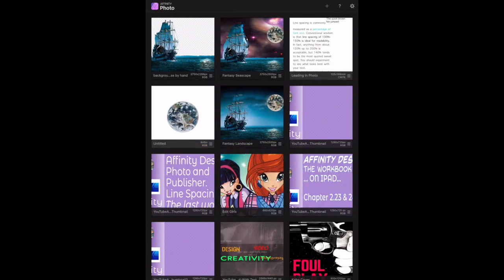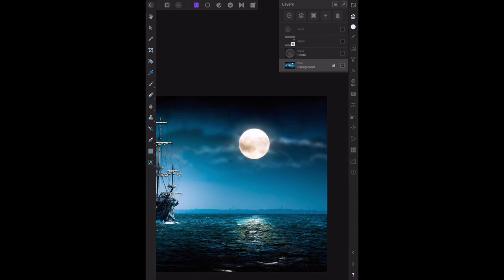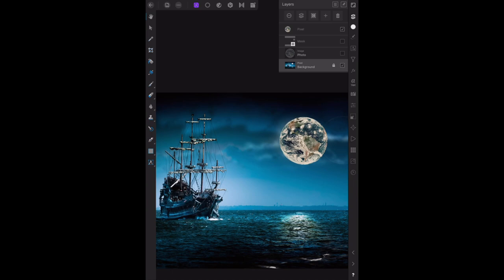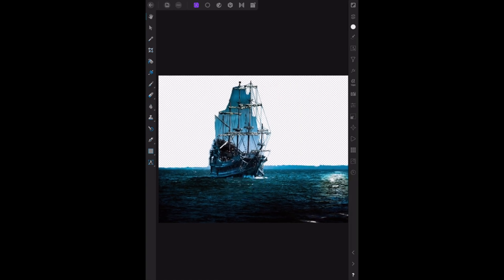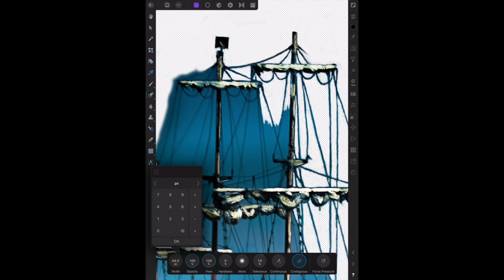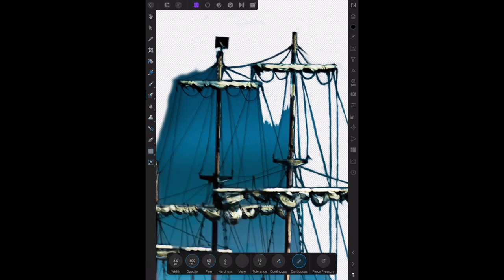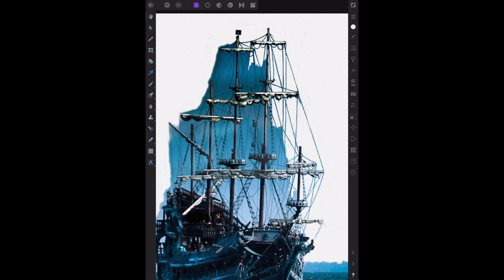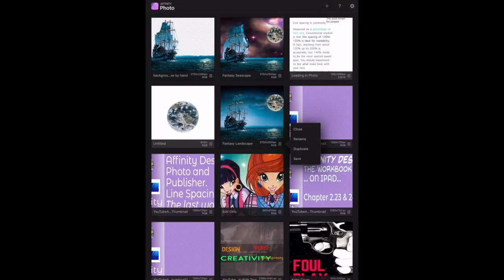Removing Backgrounds from Complex Images in Affinity Photo Using The Background Removal Tool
Removing the background from complex images seems like an impossible task at first glance. In this project, I show you how I removed the background from behind the rigging of an old sailing ship. I left the background transparent and put my own background behind it.

This is a particularly complex image with all that rope work. I could have chosen a simpler image but I wanted to see how difficult - or easy it is to isolate parts of an image. This is the only way I found I could do it.

Topics generally covered:
Technology - Topic
Photography - Topic
Design - Topic

Affinity Photo
Affinity Designer
Affinity Publisher

& Hardware
TimeMachine
iCloud
Dropbox